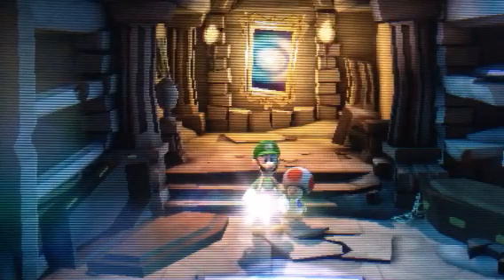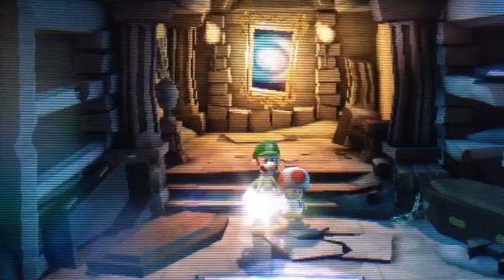Luigi's Mansion Dark Moon - Pt 57 "Garden Ghosts"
Yep, just like my aunt said "Ghosts hide everywhere, even in mythology, ghosts are seen in the books that freaking scare us, one of those which may include a woman in Ohio who swore she saw a ghost's head peering out a house's window" Stay tuned for the next episode, also my aunt may also just be kidding around.